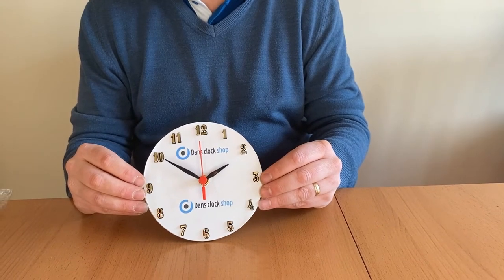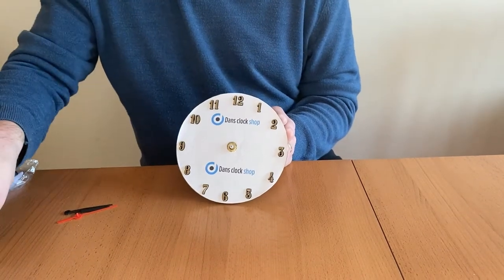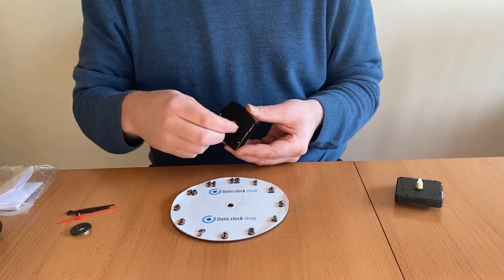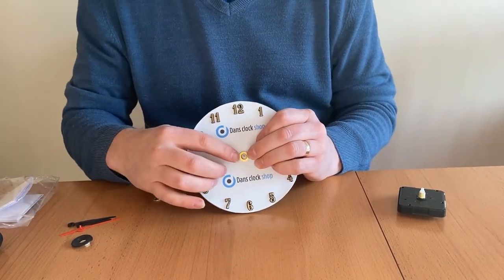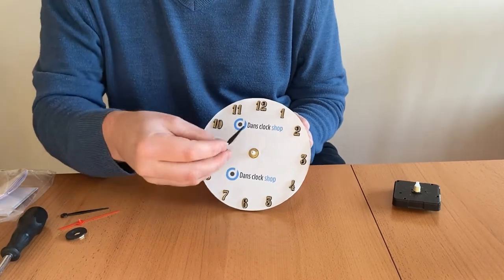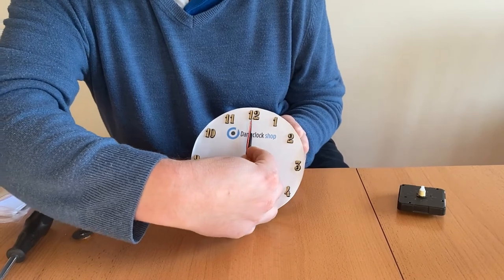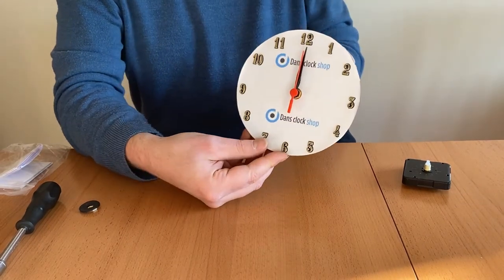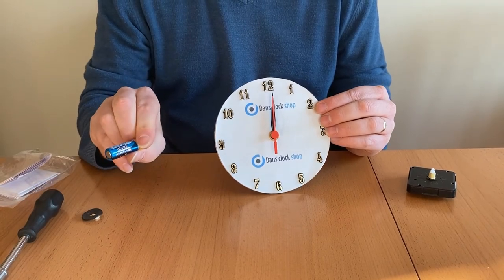Standard Clock Fitting Instructions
A Short Guide On The Removal and Installation Of A New Standard Clock Movement